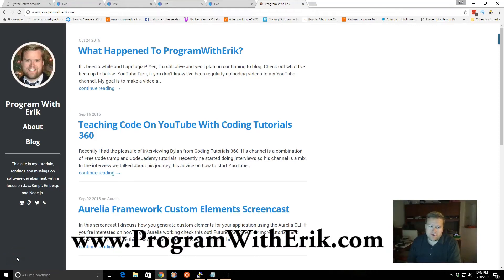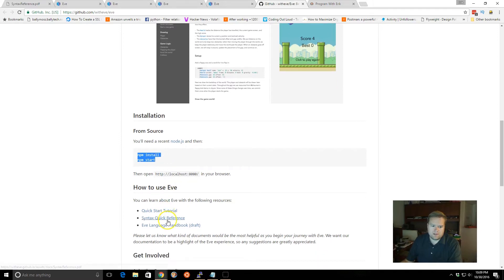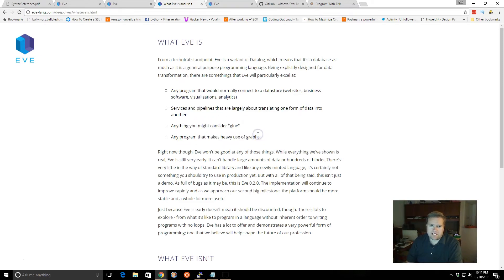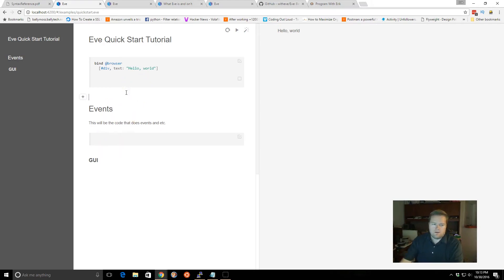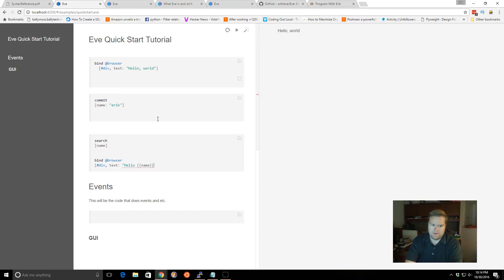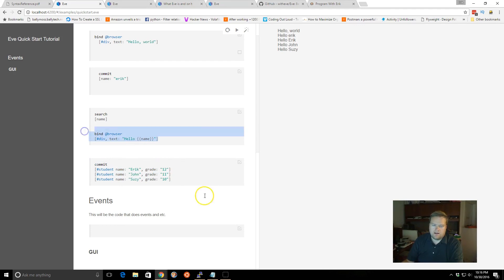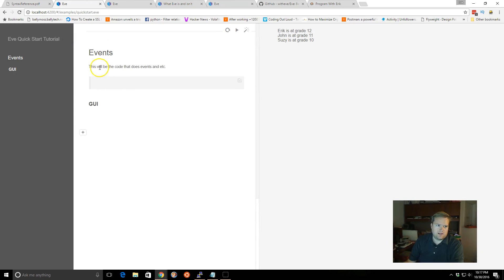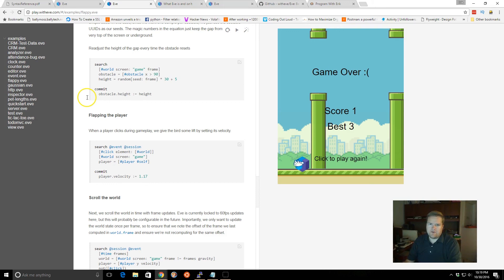Eve Programming Language Tutorial First Look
In this video we'll go over the Eve programming language.

The Eve programming language is different. Think of a human readable programming language and your IDE is medium. Check out this quick first look at Eve.